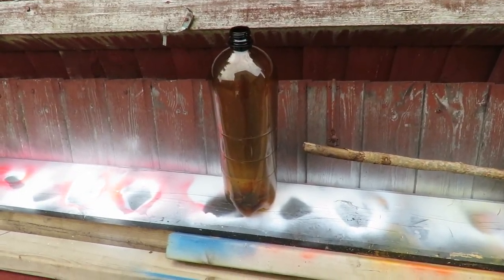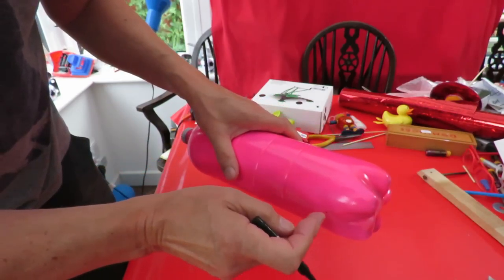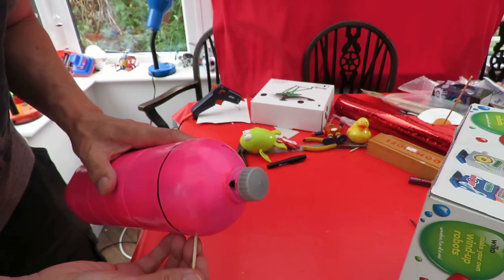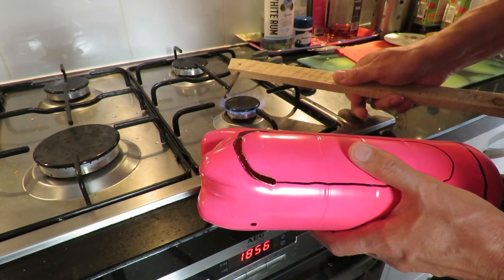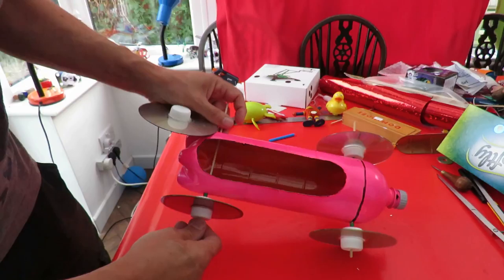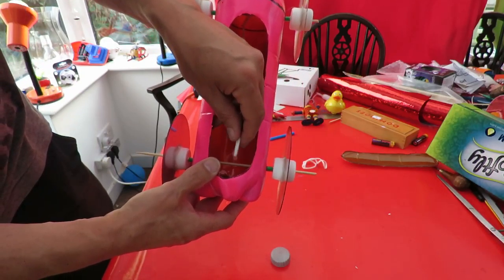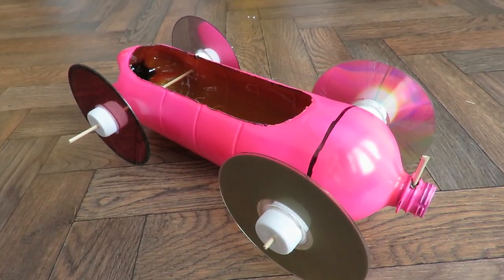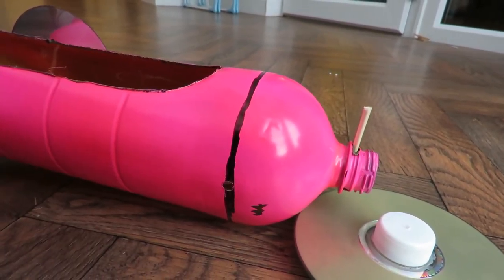Put a rubber band on it #0012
Put a rubber band on it #0012. In this episode we add rubber tyres to improve grip and we use a Plastic Pop Bottle for the chassis.

Components
Plastic pop bottle
2 bamboo skewers
2 drinking straws
4 CDs/DVDs
8 plastic bottle tops
Some rubber bands
Balloons or rubber gloves

Tools
Hot Glue Gun
Pointy stick
Sharp knife or scissors